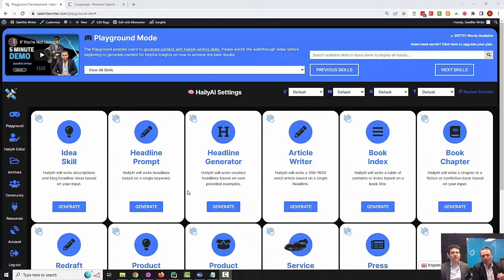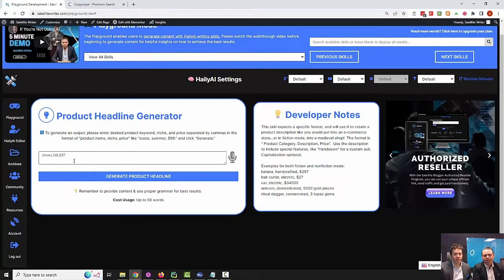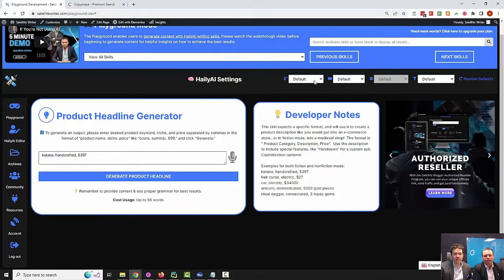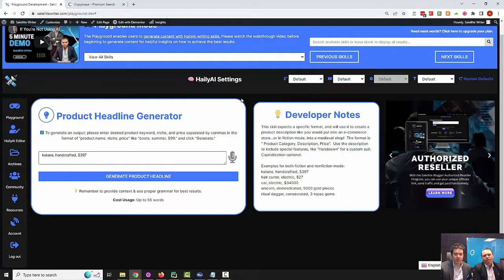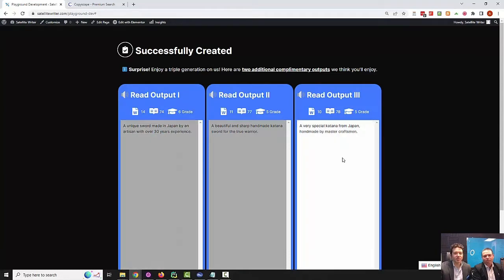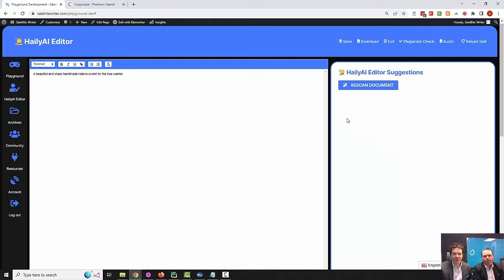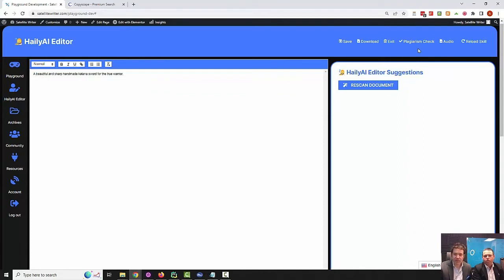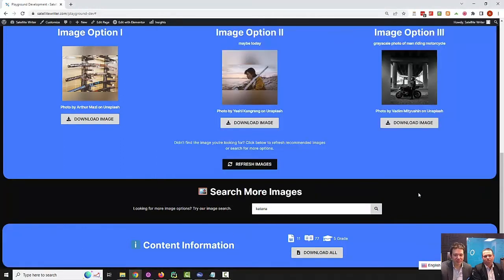How to Write a Headline Based on Keyword with AI? Tutorial by the Founders of Satellite Writer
In this tutorial video Sal Peer and Alex Athey, founders of Satellite Writer demonstrate how anyone can create a professional headlines that based on a single keyword for any business or niche in seconds by using Satellite Writer.

What is Satellite Writer?
Satellite Writer is a fully automated AI content creation SaaS that allows anyone to create professional content quickly and easily. The system is scalable and flexible, allowing users to automatically create content using artificial intelligence skills to generate text and images based on input